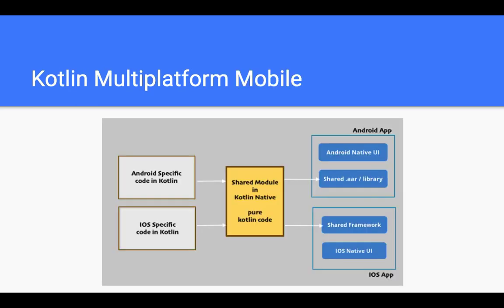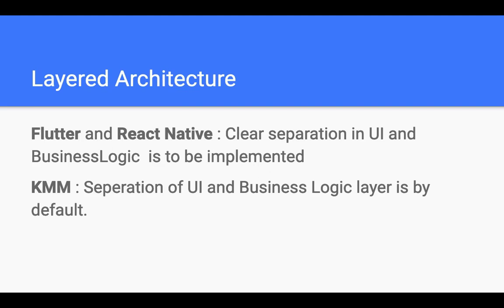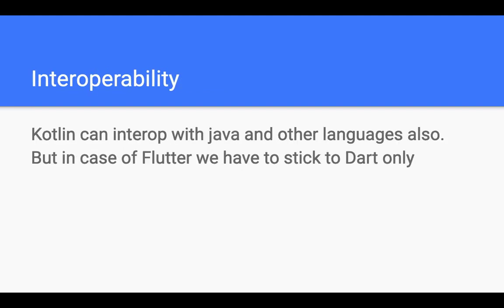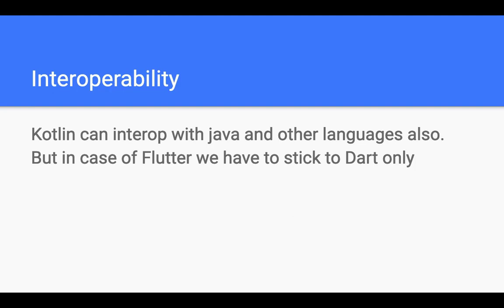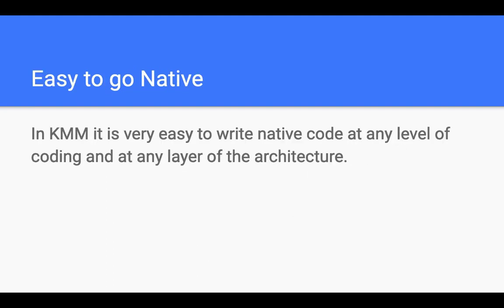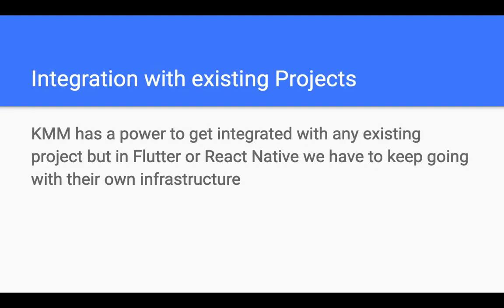Comparison between Flutter, React Native and KMM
Comparison between Kotlin Native, Flutter and react Native